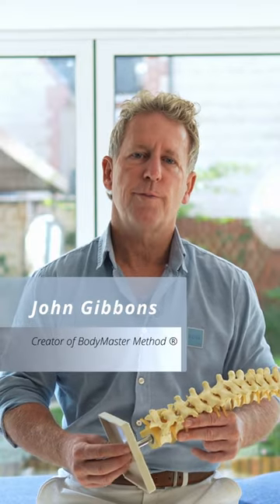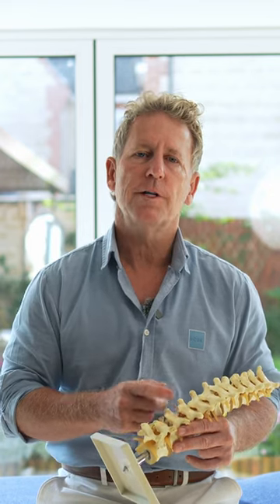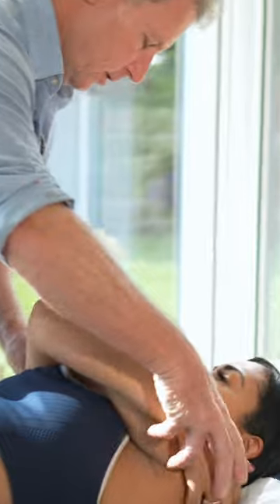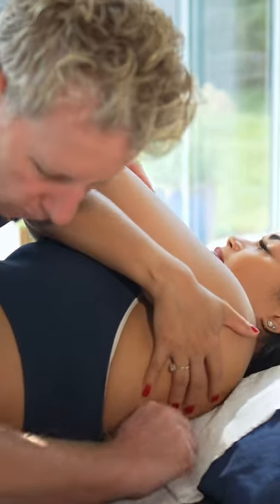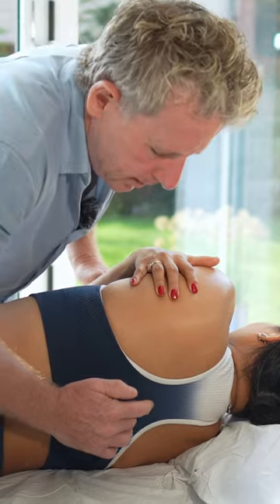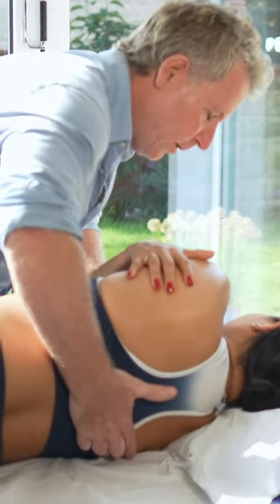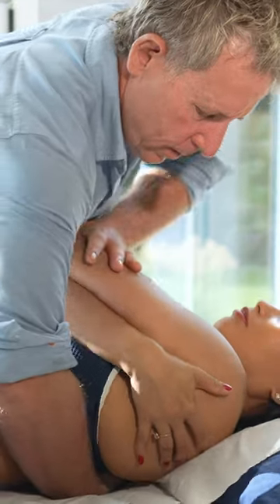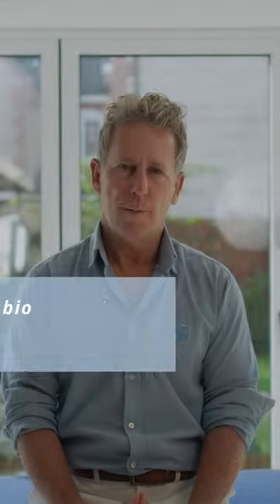THORACIC SPINE MANIPULATION - The DOG Technique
John Gibbons is a registered Osteopath, Lecturer and Author and is discussing how to assess (and then subsequently manipulate) the spinal motion of the thoracic spine using Dr Lovett (1903) and the laws or principles of Fryette (1918), John also manipulates with a HVT / Grade 5 technique to the thoracic spine and rib cage. Some of these techniques can be taught but only to skilled therapists and manipulations plus more is taught on the Spinal course at Core Elements in swindon. The technique demonstrated is called a thoracic thrust or an AP thrust or even known as the 'Dog'

1. A Practical Guide to Kinesiology Taping and comes with a complimentary DVD.
2. The Vital Glutes, connecting the gait cycle to pain and dysfunction
3. Functional Anatomy of the Pelvis, SI joint & lumbar spine
4. The Vital Shoulder Complex
5. 2nd Edition of Kinesiology Taping
6. The Vital Nerves
7. MET (2nd Edition)
8. The Vital Spinal Column (Released 2024)

1. Spinal Manipulation & Mobilisation
2. Advanced Spinal Manipulation
3. Kinesiology Taping
4. Muscle Energy Techniques
5. The Vital Shoulder Complex
6. The Vital Cervical spine
7. The Vital hip & groin
8. The Vital Knee
9. Advanced Soft Tissue techniques
10. The Vital Neurological system
11. Pelvis, SIJ & Lumbar spine
12. The Vital Glutes & Psoas
13. Acupuncture & Dry needling